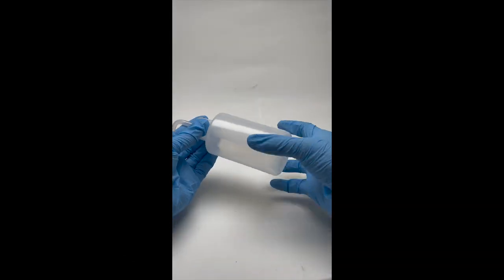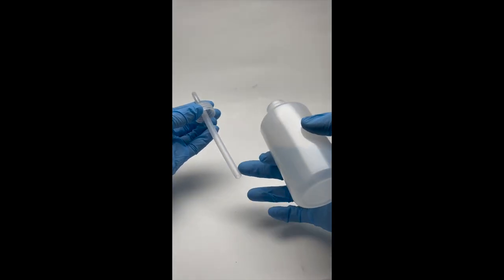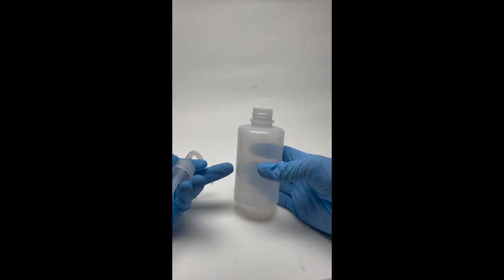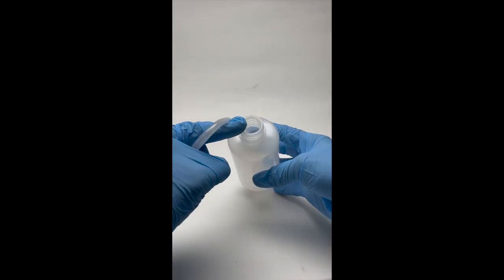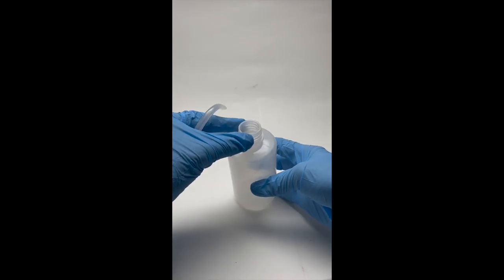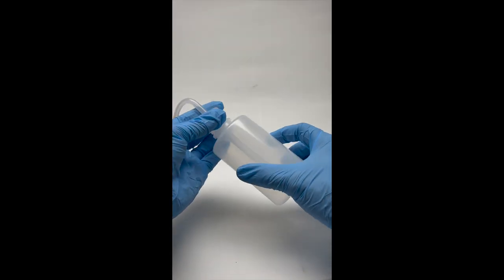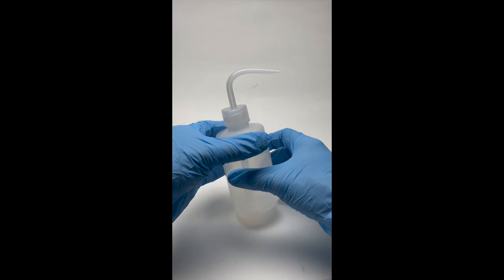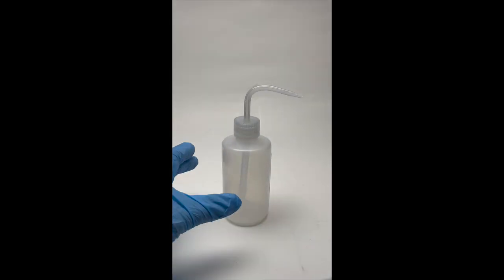Nalgene Bottle - what’s it looks like inside quick clip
Simple video of a Nalgene bottle inside and out showing the length of the tube on the inside of the Nalgene bottle as well as the large mouth for easy pouring of any type of liquid, tattoo artist use this hair liquids for example green soap alcohol distilled water can be placed in this Nalgene in bottle a must for almost every tattoo Artist. We carry two sizes 500 ML and 250 ML